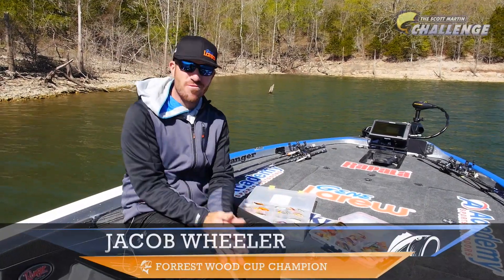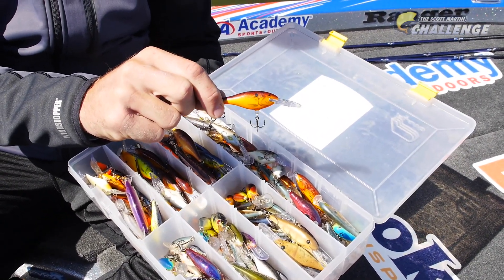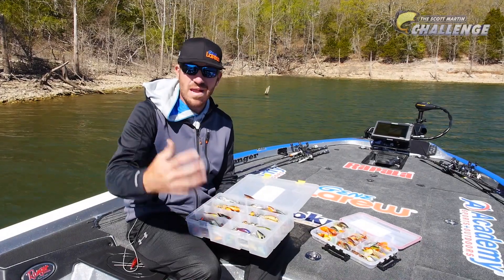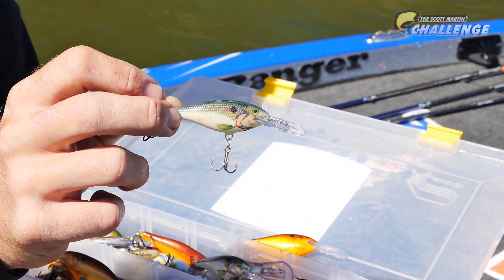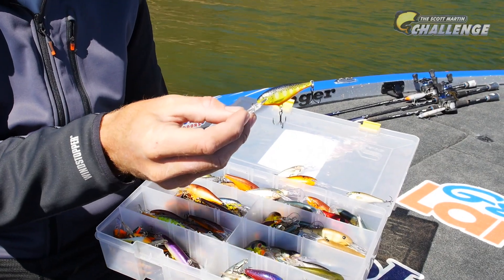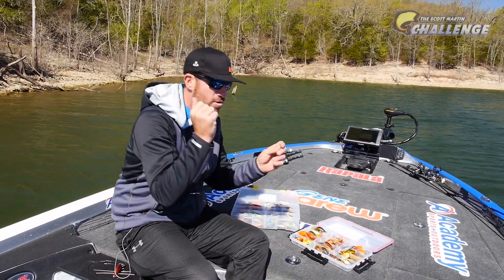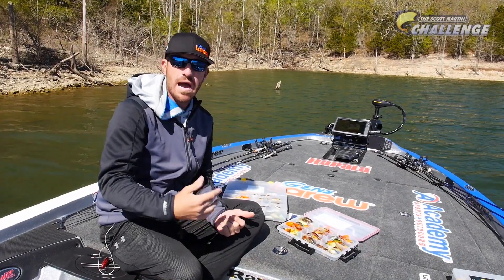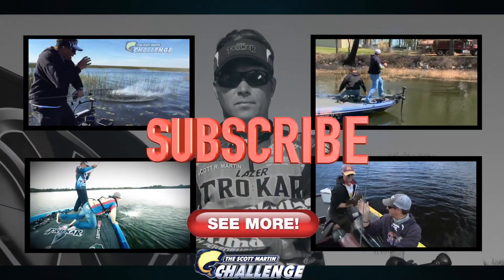Catching Big Bass in Cold Water with Crankbaits. - Pro Bass Fishing Tips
How to catch Big Bass in cold water with crank baits. Bass Pro Jacob Wheeler explains his setup and technique for bass fishing in cold water. These fishing tips are made to help you learn how to properly choose the right setup. Picking the right line, rod, reel and lure can be hard to do.

Don't forget to "like" the video and if you have a question please drop it below.